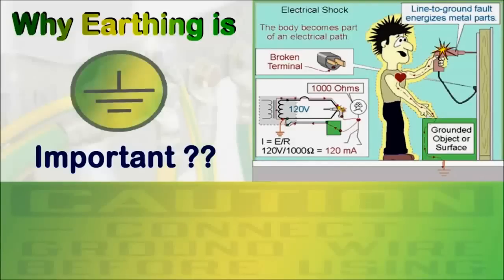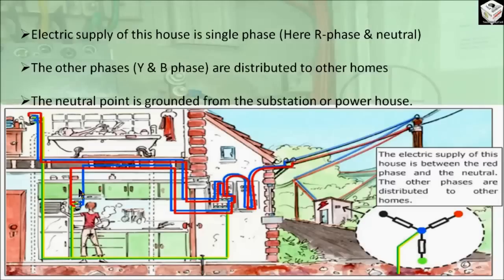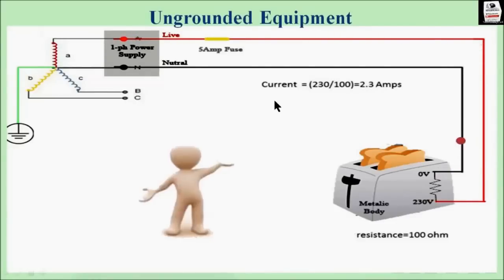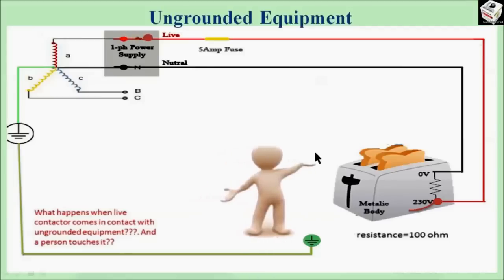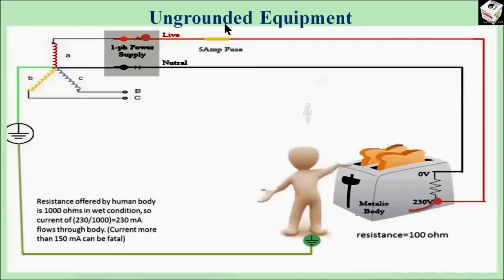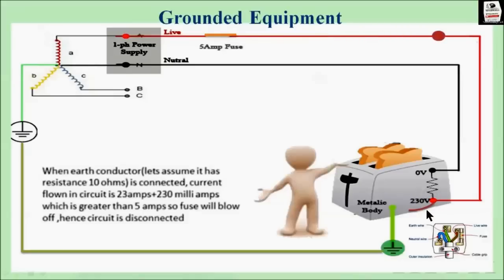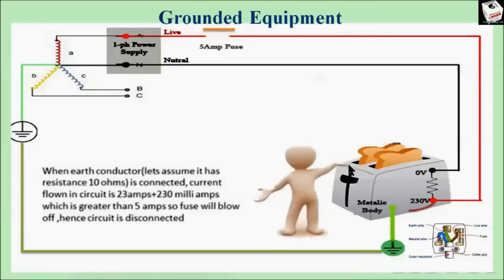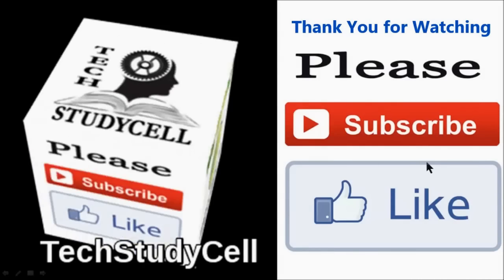Why earthing is important? (How Earthing Works)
This video explain:

1.Why we should earthed the electrical equipments having metal body?
2.What may happen if we don’t earthed or grounded those equipments?
3.Why we get sometime electrical shock from any ungrounded electrical equipments having metal body?
4.What to do to avoid this situation?
5.How equipment earthing works?